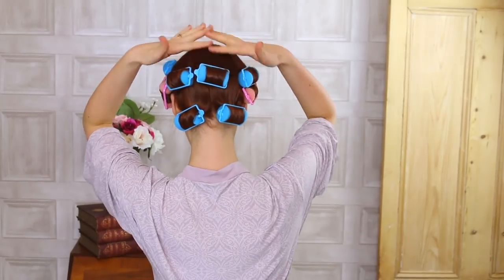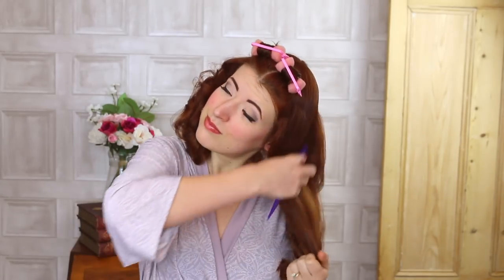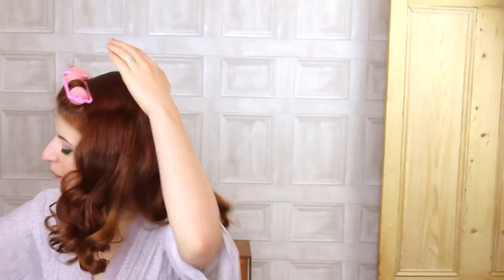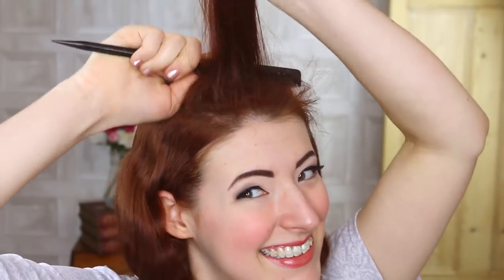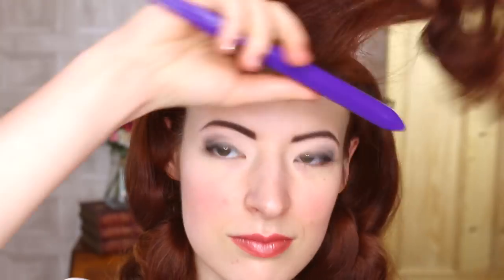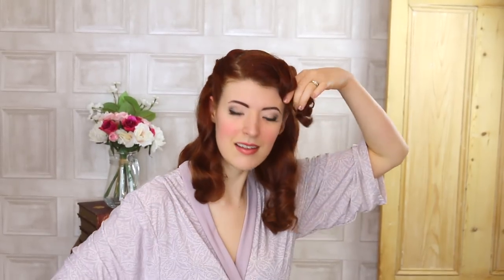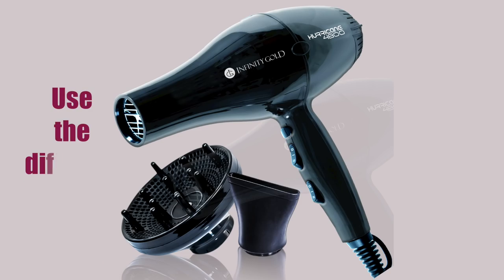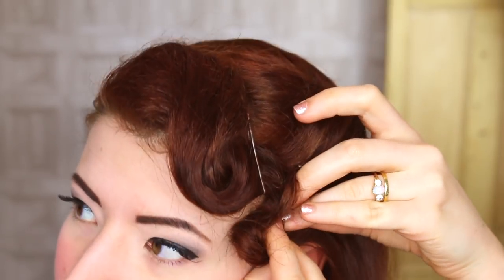Easy Vintage Semi Up Do // How To Curl Your Hair [CC]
A lovely little vintage semi-updo that my wife likes to call 'The Telephone Operator Look'. Hope you enjoy, tag me in your social media if you try it!

Black Tail Comb
Tangle Teaser
Bristle Brush
Lottabody Setting Lotion
Got2B Oil

And yes, eagle-eyed viewers, this was filmed before I cut my hair! ;)